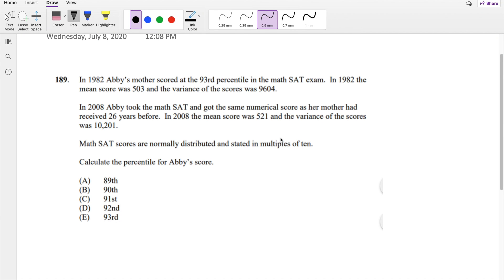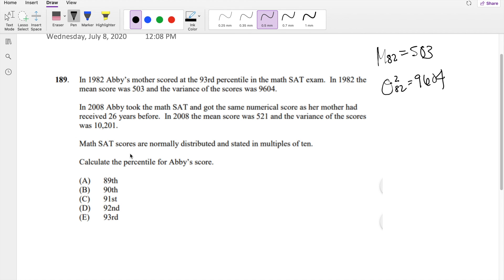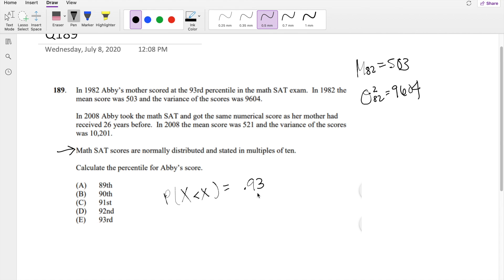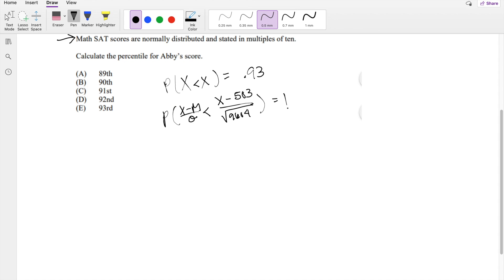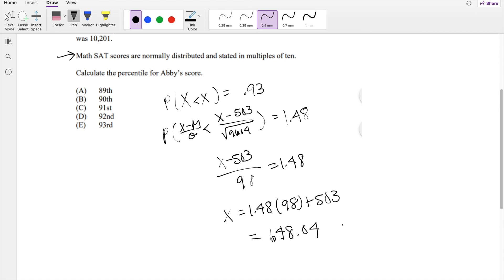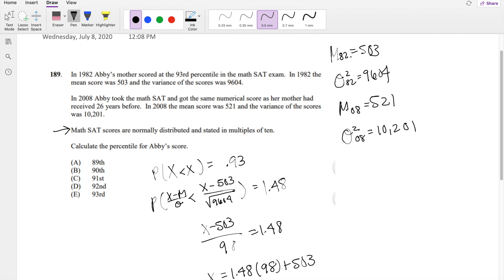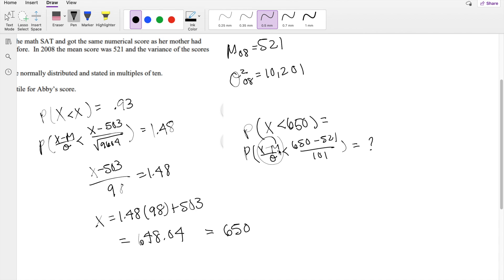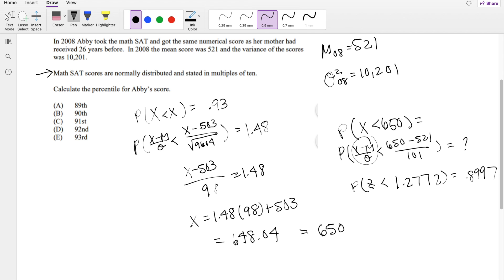SOA Exam P Question 189 | Normal Distribution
In 1982 Abby’s mother scored at the 93rd percentile in the math SAT exam. In 1982 the
mean score was 503 and the variance of the scores was 9604.
In 2008 Abby took the math SAT and got the same numerical score as her mother had
received 26 years before. In 2008 the mean score was 521 and the variance of the scores
was 10,201.
Math SAT scores are normally distributed and stated in multiples of ten.
Calculate the percentile for Abby’s score.
(A) 89th
(B) 90th
(D) 92nd
(E) 93rd